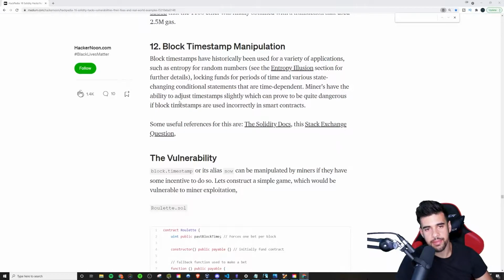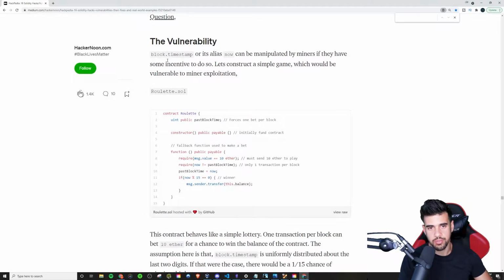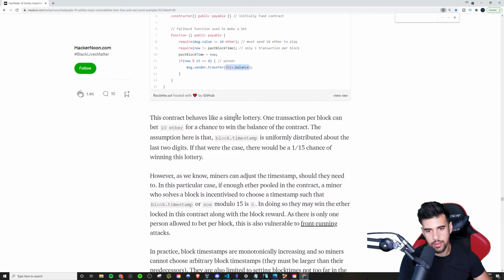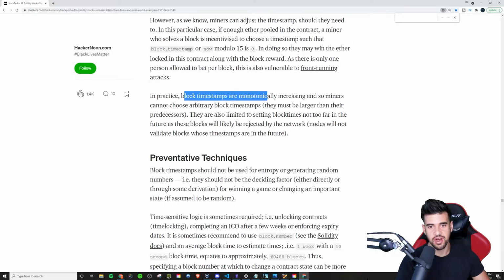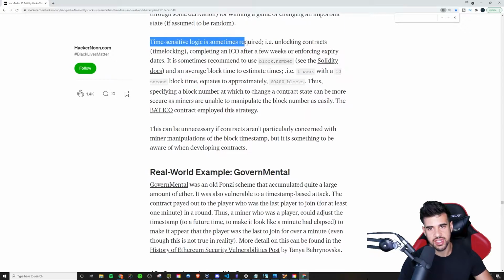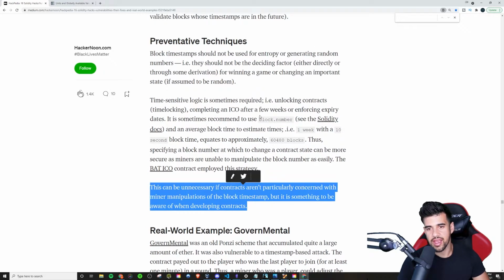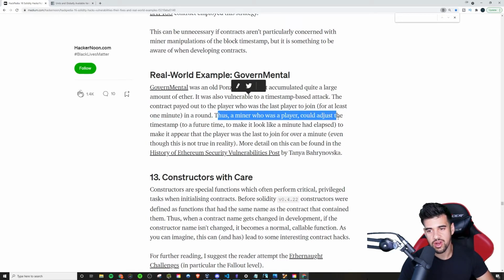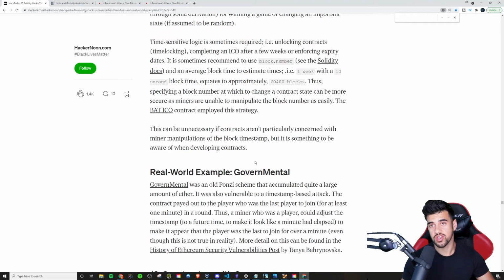Block Timestamp Manipulation Vulnerability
In this video I cover the block timestamp manipulation vulnerability in smart contracts.